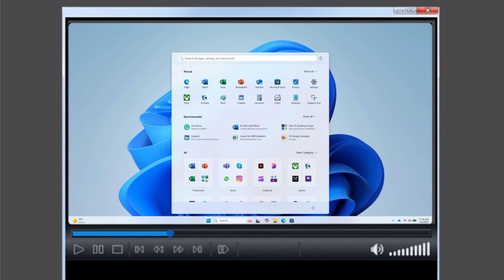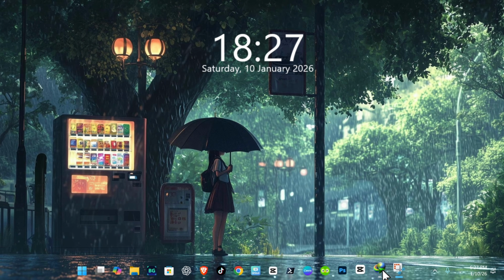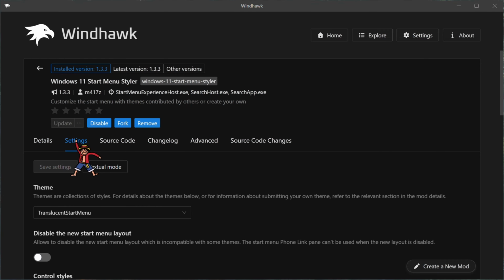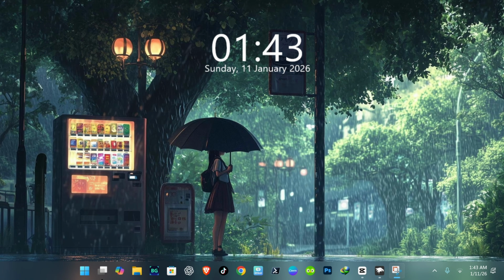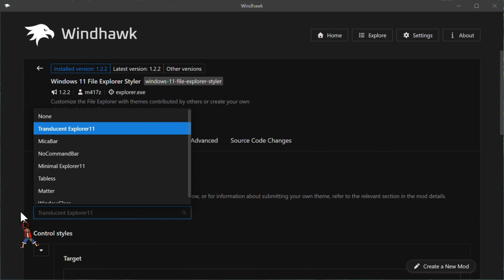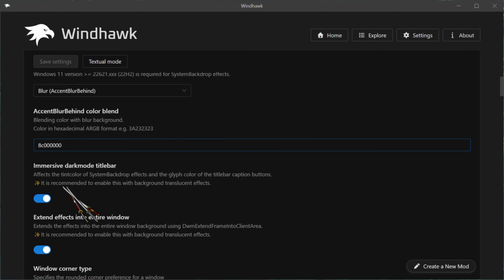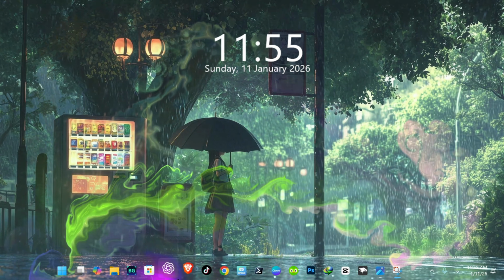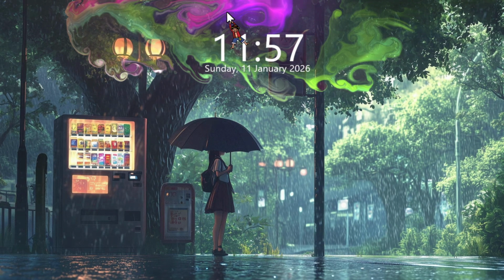How to Make Windows 11 Completely Transparent (Glass Theme 2026)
Bored with the default desktop look? In today’s video, I’m going to show you how to give Windows 11 a totally transparent, glass-like aesthetic. This is the ultimate guide to the "Liquid Glass" setup!

This is my first video on YouTube! It helps the channel grow massively.

In this step-by-step tutorial, we use a powerful tool called Windhawk to customize every part of the Windows interface—from the Taskbar and Start Menu to the File Explorer and Notification Center. I’ll show you the exact settings and color codes to get that 100% clear look.

🔹 The Tool Used (Windhawk) (This is the safe, all-in-one mod manager used in the video)

🔹 Important Color Code: Copy and paste this code when setting up the "Translucent Windows" mod: Hex Code: 8C000000

instructions
Intro & Preview  Installing Windhawk  Step 1: Transparent Start Menu  Step 2: Making the Taskbar Invisible Step 3: Notification Center Setup  Step 4: Glass File Explorer Step 5: The "Master" Transparency Trick (Don't Miss This!)  - Final Result & Outro

Follow me for more setups

🔧 Mods Installed in this Video:
Search for these exact names inside the Windhawk app:

Windows 11 Start Menu Styler (Theme: Translucent Start Menu)

Windows 11 Taskbar Styler (Theme: Simple Transparent)

Windows 11 Notification Center Styler (Theme: Translucent Shell)

Windows 11 File Explorer Styler (Theme: Translucent Explorer)

Translucent Windows (Settings: Custom Rendering ON, Blur, Hex 8C000000)

🔍 Incoming Search Terms:
how to make windows 11 transparent windhawk windows 11 tutorial 2026 transparent taskbar windows 11 windhawk glass theme windows 11 2026 make file explorer transparent windows 11 best windows 11 customization tools free clean desktop setup guide for beginners windows 11 aesthetic setup tutorial windows 11 start menu styler settings translucent windows 11 mod make windows 11 look like glass windhawk notification center styler turn off windows 11 transparency effects custom windows 11 themes 2026 minimalist windows 11 setup how to use windhawk for customization windows 11 taskbar styler simple transparent make windows 11 look futuristic bipanjit tech tutorial fix windows 11 ugly interface translucent alternative 2026 windows 11 blur effect registry hack best pc mods for aesthetics customize windows 11 without lag liquid glass desktop theme